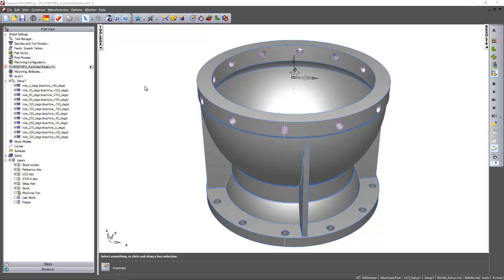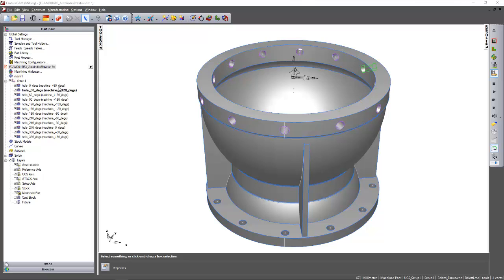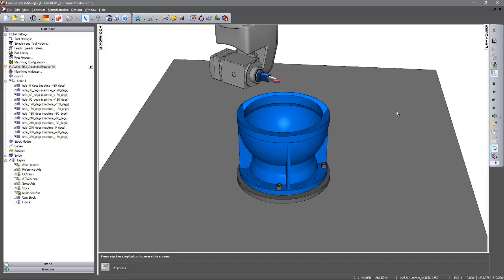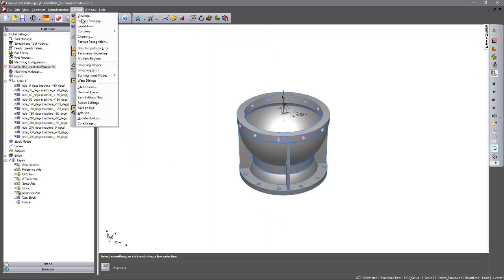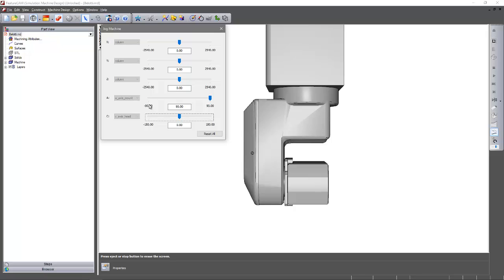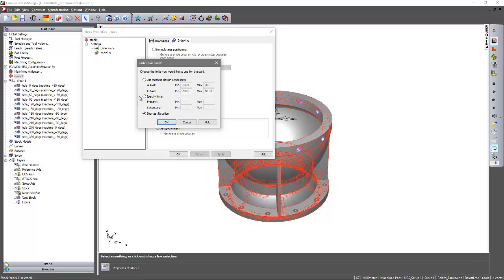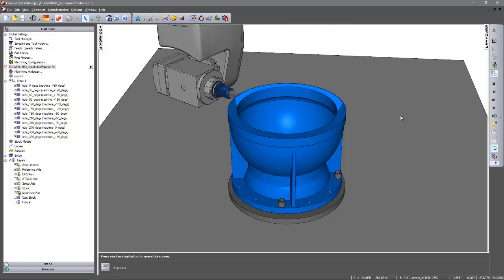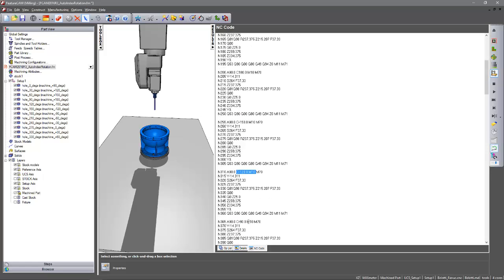Automatic Index Rotation - FeatureCAM 2016 R3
Automatically control the rotation of your machine axes during indexing or 3+2 machining. Use machine limits from your machine design file, specify your own custom limits or choose the shortest rotation the machine can take.